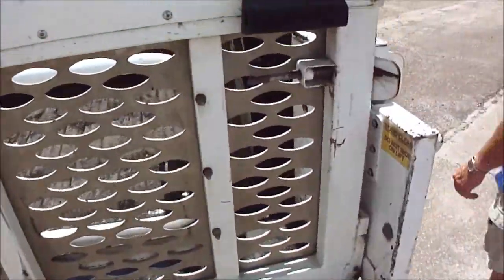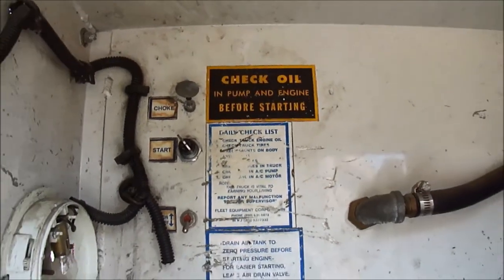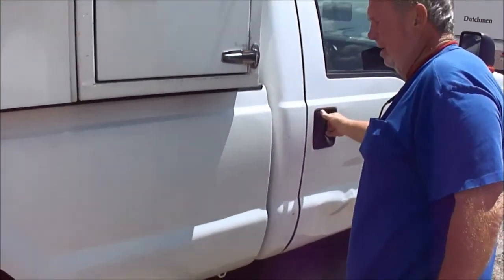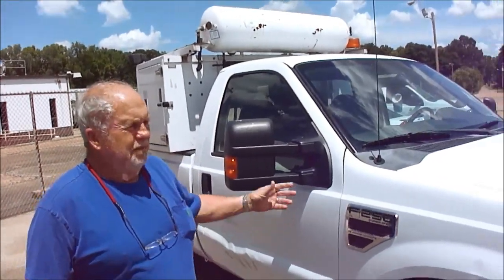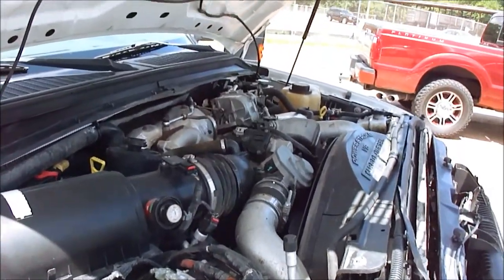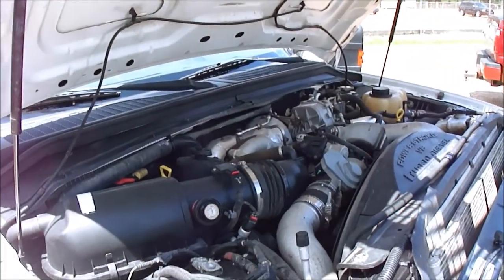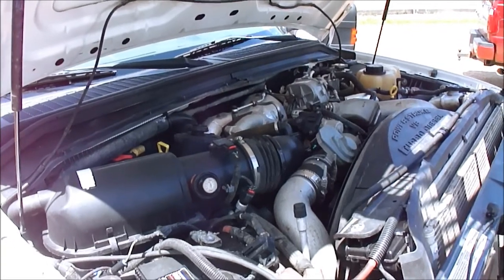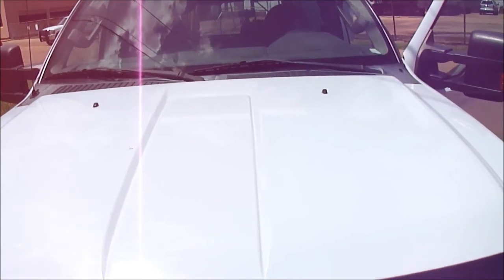2010 Ford F250 XL Tire Truck Test Drive